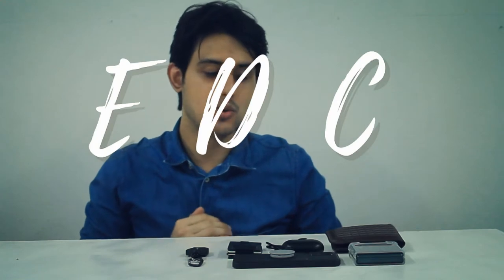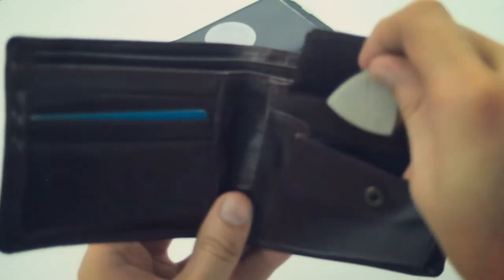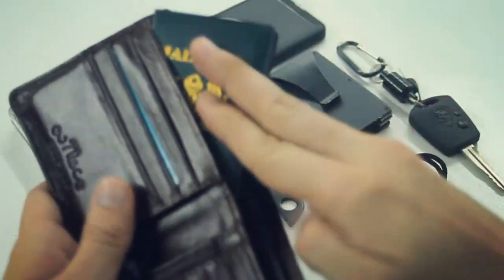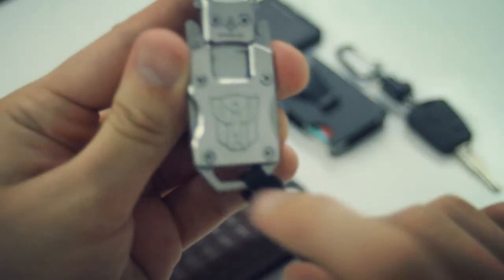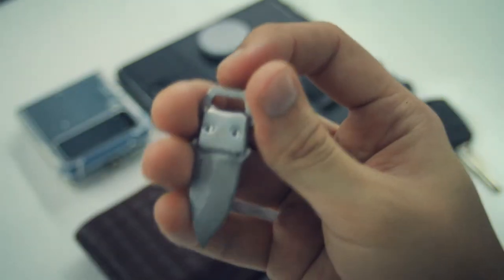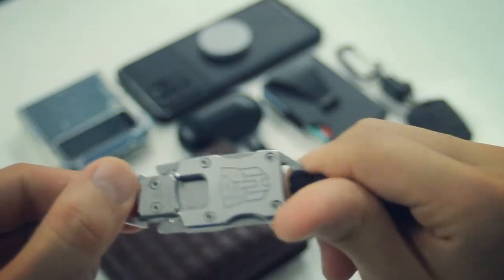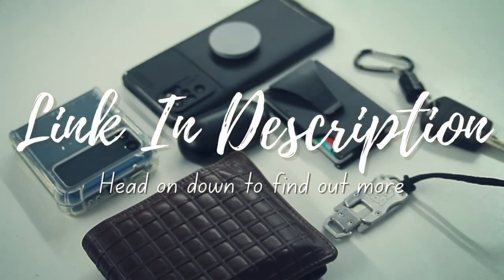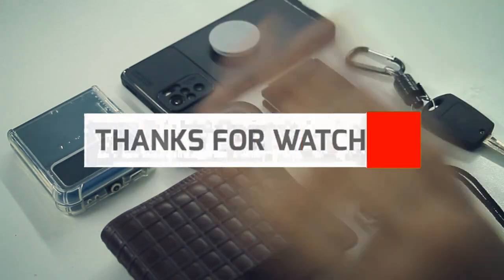My EveryDay Carry for 2021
My EDC Setup 2021, check out the items down below for more info.